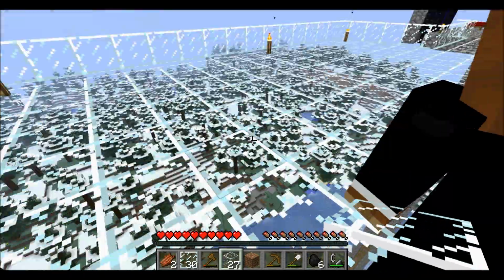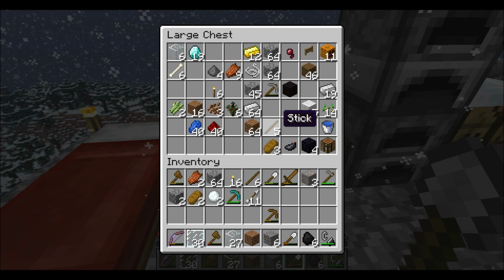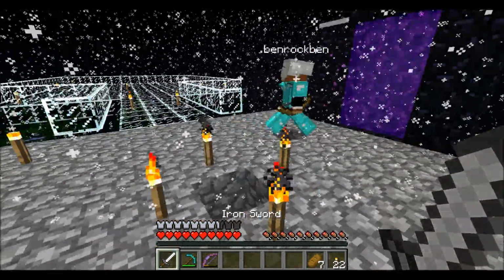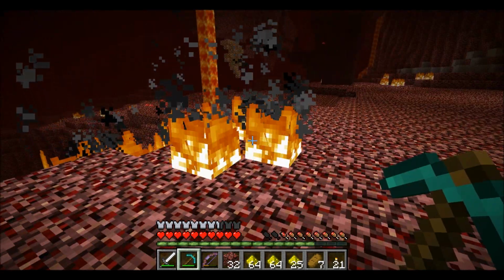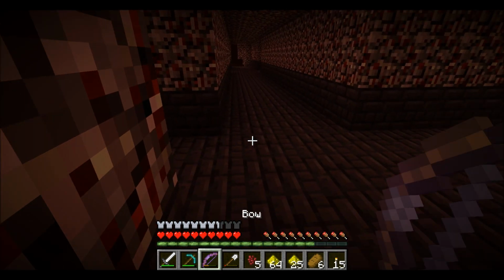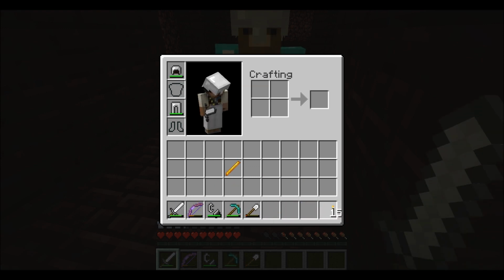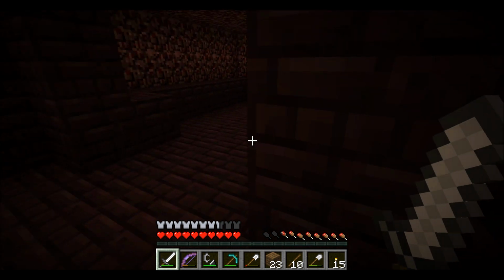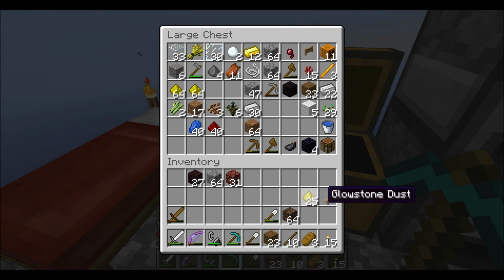Minecraft with Phil and Ben - Episode 6 - Fortress hunting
My son and I try and add a unique twist to the minecraft let's play, by playing it together. He's 7 years old and is addicted to minecraft, and he loves trying to embarrass me on 'live TV'

In this episode we go hunting for a nether fortress to find some bits and  bobs